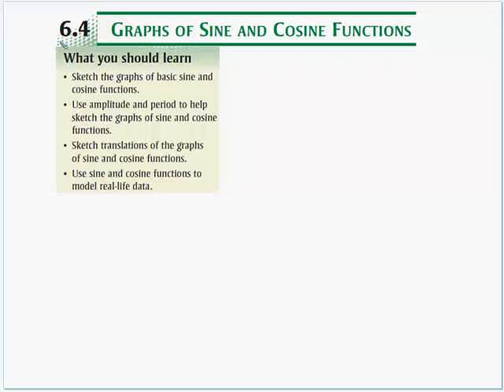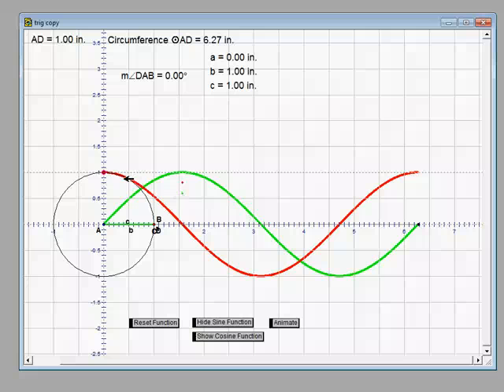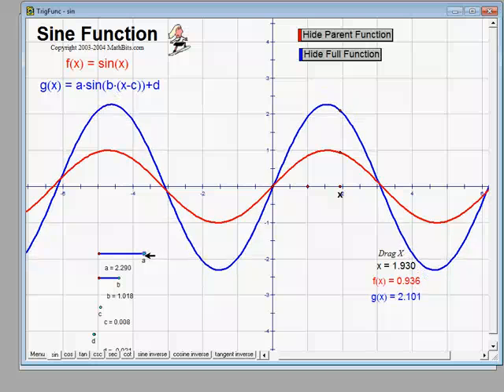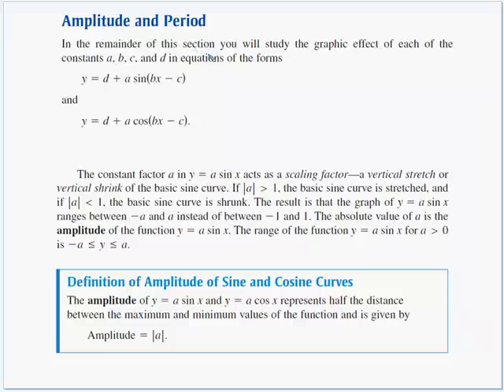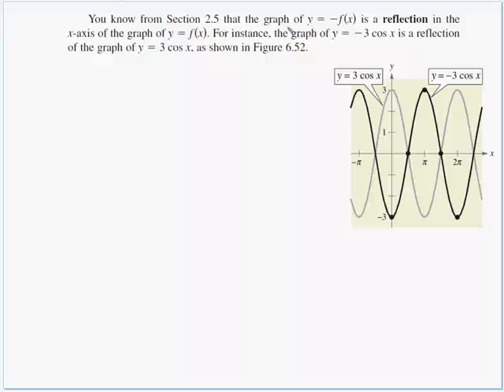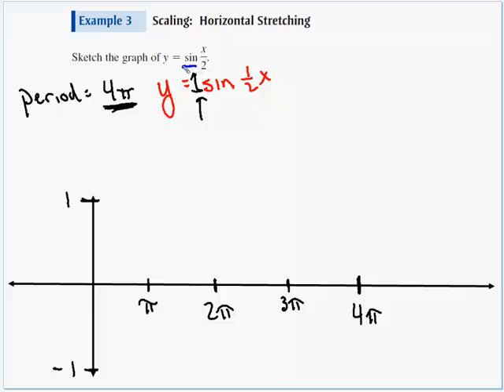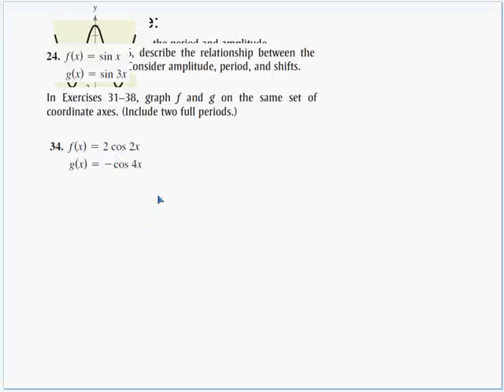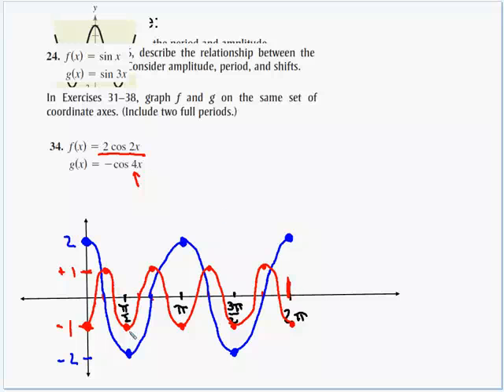6 4 Graphing Sine and Cosine day 1